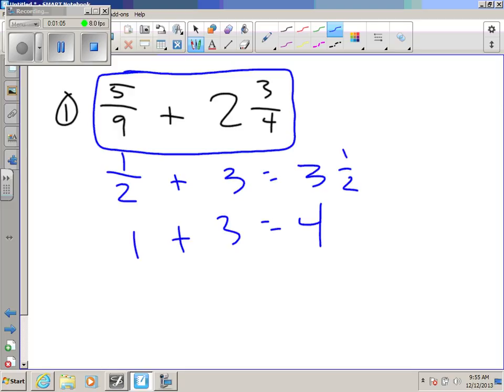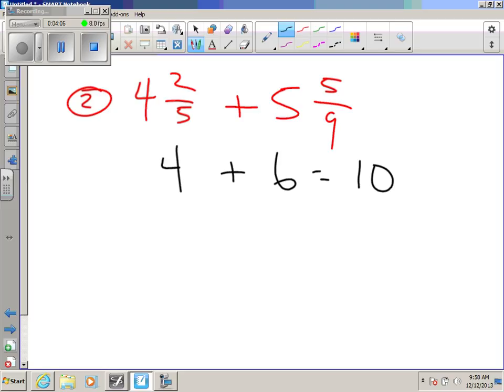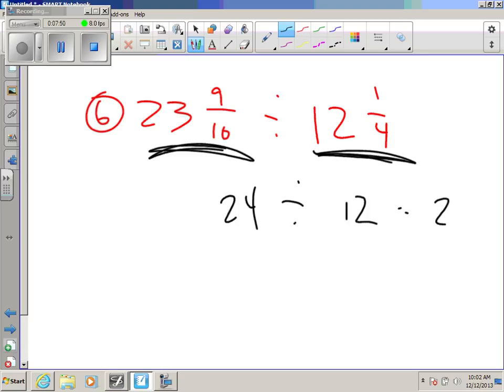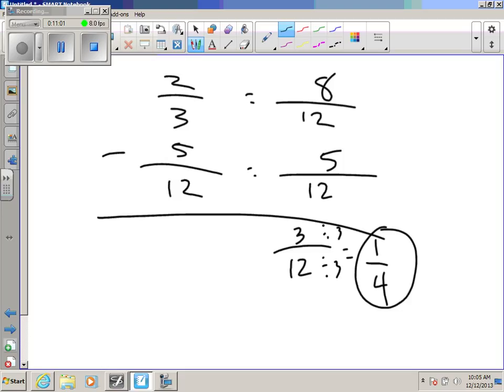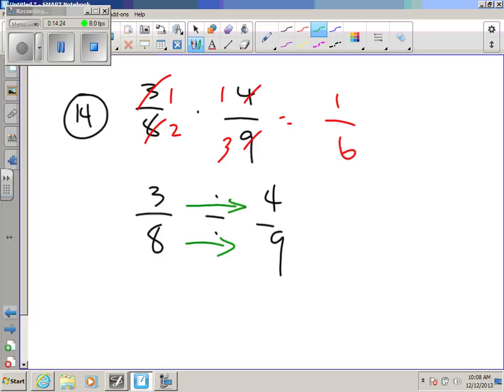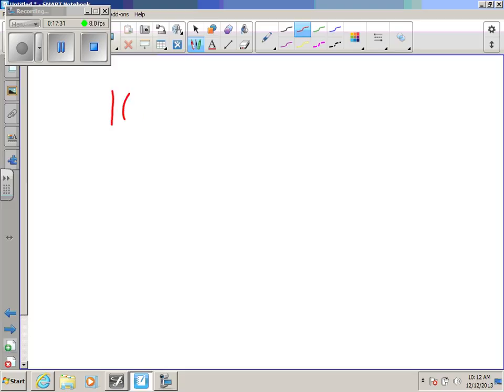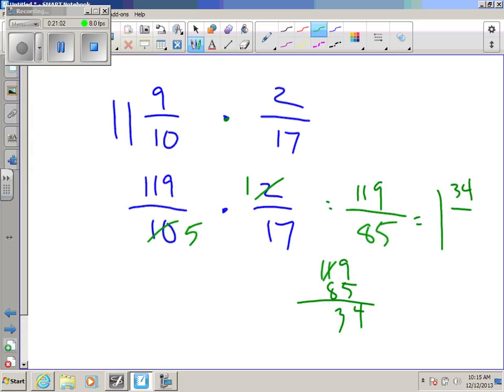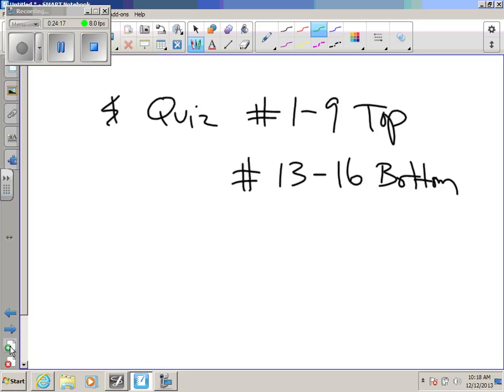Chapter 4 Review part 1 Dec 12